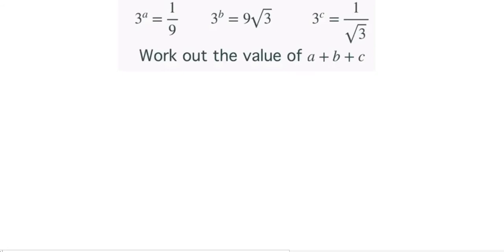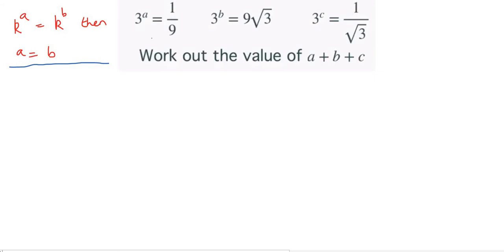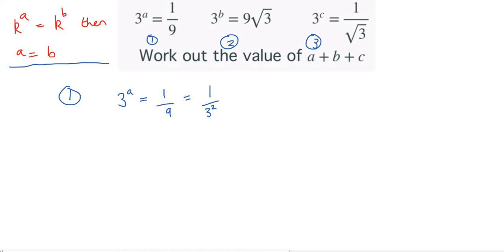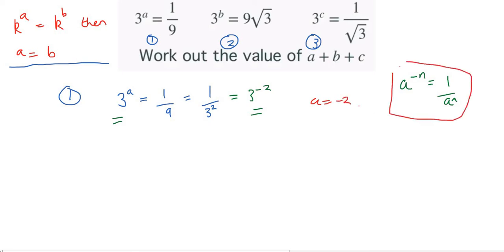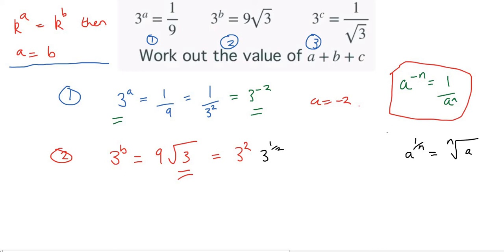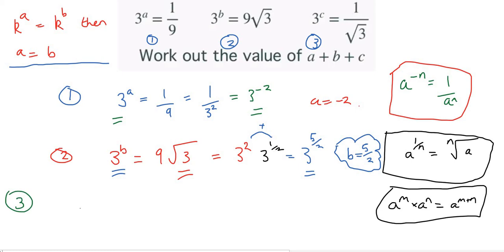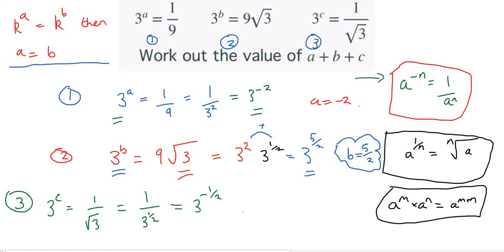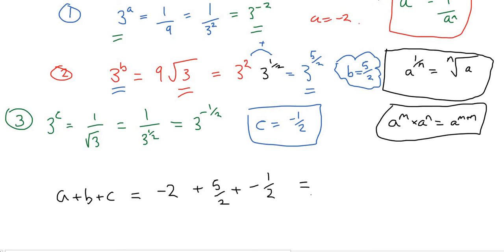A Challenging GCSE Question On Indices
Welcome back to another video guys! In this one we take a look at possibly one of the hardest indices questions seen in a GCSE paper. It is fairly tricky but once you know the method you will be fine :)